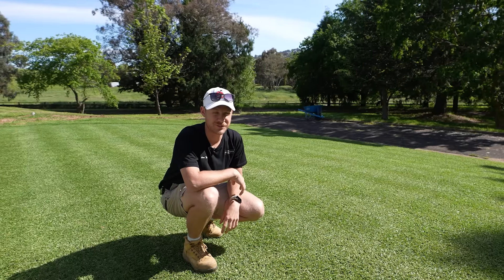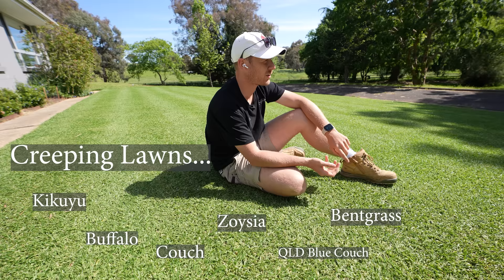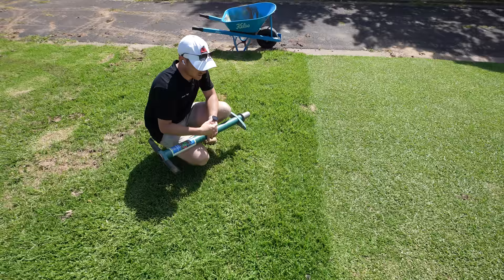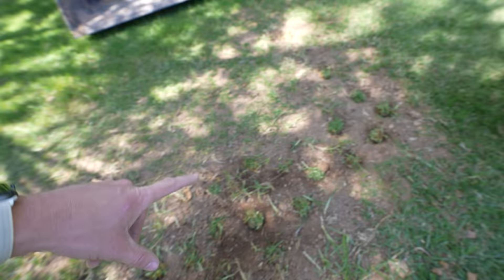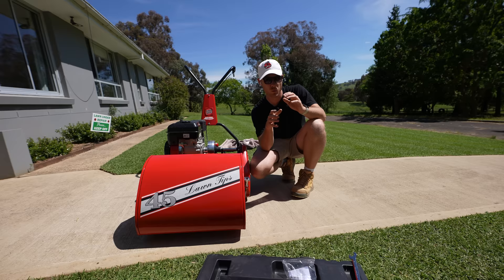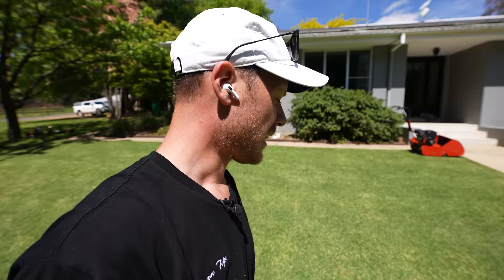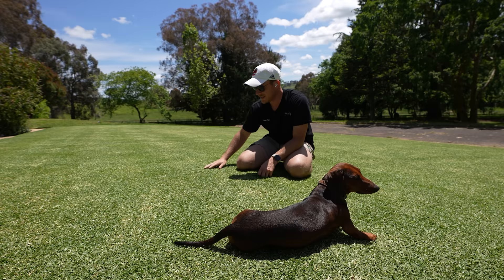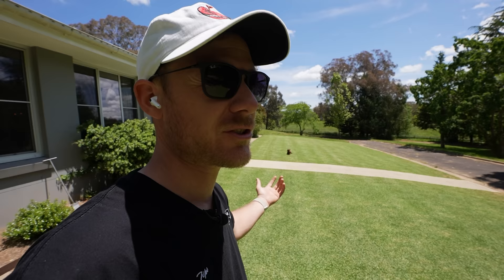Taking My Lawn Down To 10mm (0.39")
Today I'm taking my Kikuyu Lawn Down to 10mm! Love cutting this low on my lawn. Makes it feel more like a golf course and man it looks pure.